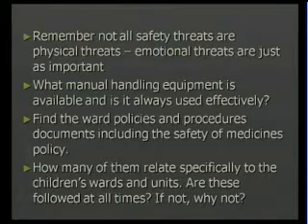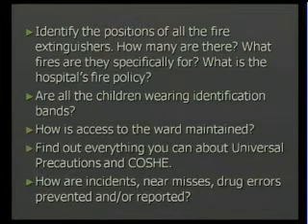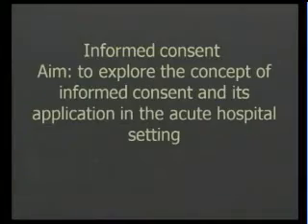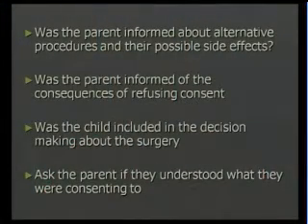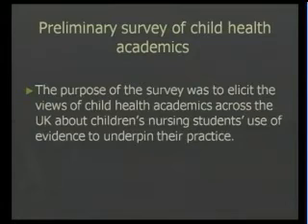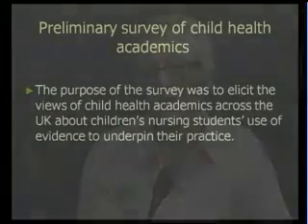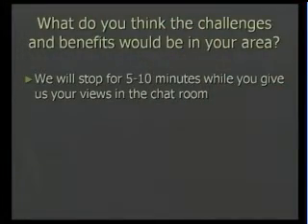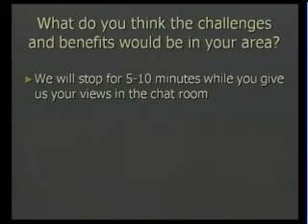Plymouth University Webinar 05May2009. Margaret Chambers and Janet Kelsey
Theory Focussed Practice
This is enhancing the evidence base for children's nursing by the lecturer in child health nursing Margret chambers from University of plymouth and the senior lecturer in child health nursing Janet Kelsey from University of plymouth